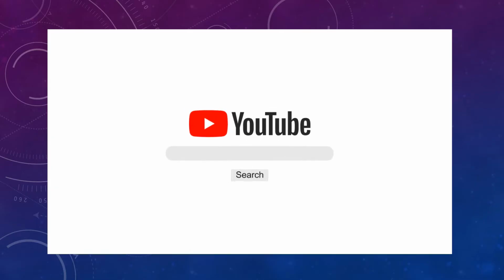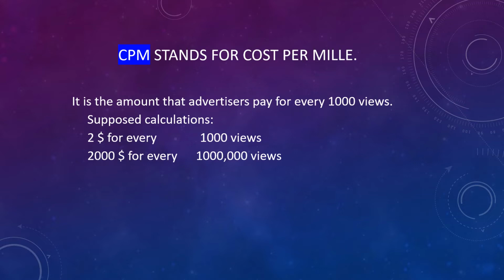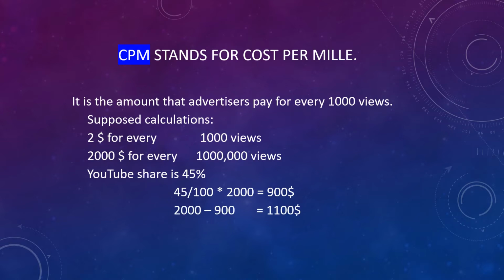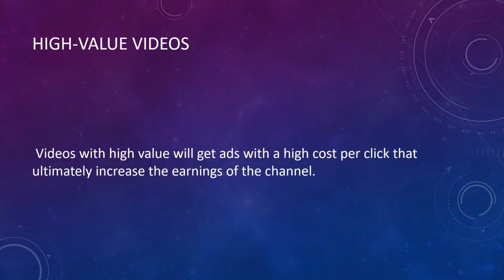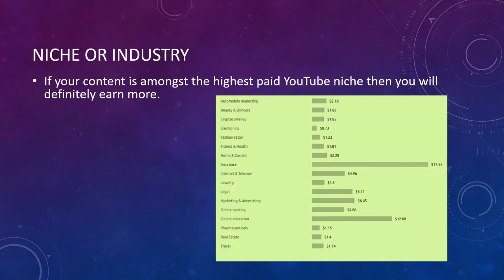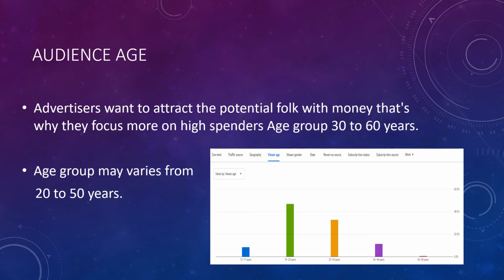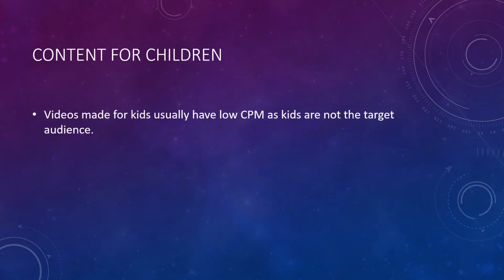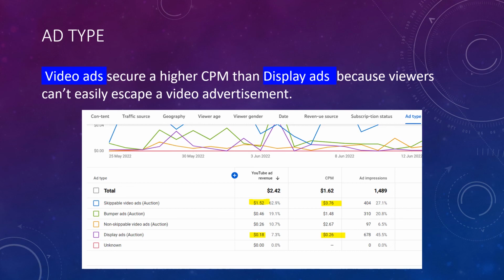What is CPM ? How CPM affects the total earning of Your Channel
CPM is the cost per mille / the total amount that advertisers pay to YouTube for every 1,000 ad impressions.
There are several factors that affect CPM and ultimately earning from videos.